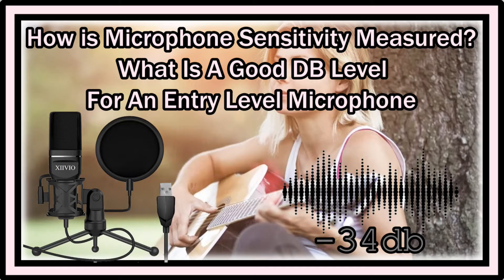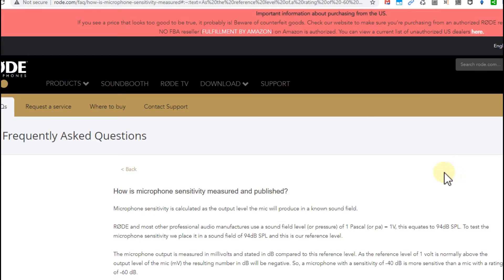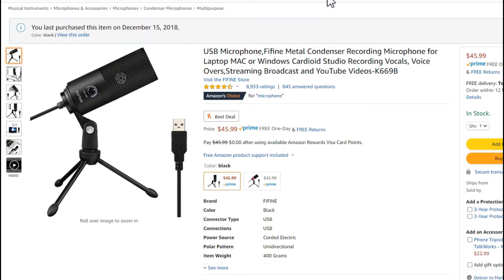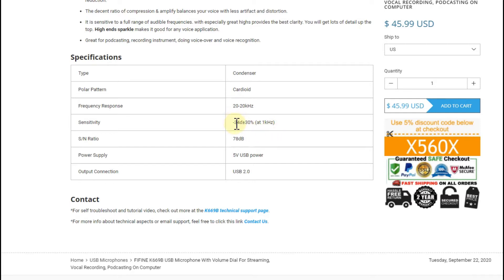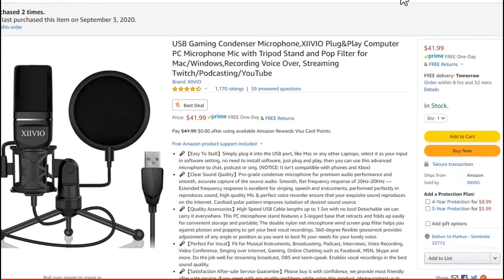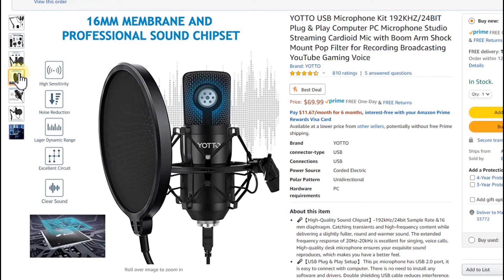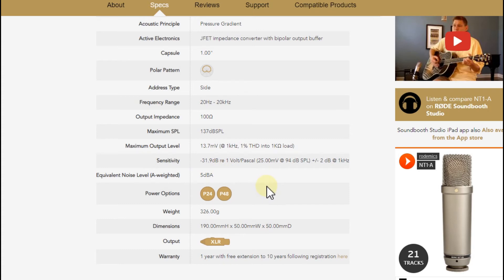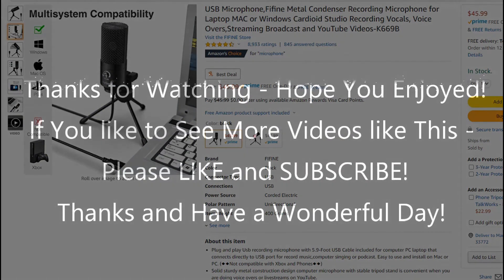How is Microphone Sensitivity Measured? What Is A Good DB Level For An Entry Level Microphone?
How is Microphone Sensitivity Measured? What Is A Good DB (Decibel) Level For An Entry Level Microphone? Why do we have minus numbers? Are higher numbers better or smaller numbers? What's more sensitive? Can we compensate less sensitivity with more audio boost in an audio equalizer or video editor? Watch and see.

Here my basic recommendations:

- 38 db (e.g. YOTTO, UHURU or XIIVIO) is for me the highest acceptable value, but usually needs lots of audio boost in an equalizer and usually the end result is not really good
- 34 db (e.g. FiFine) seems to be a good entry level decibel value but sometimes still needs some boost (but at least not multiple rounds of boost)
- 32 db (e.g. Rode NT) looks like a perfect sensitivity db level, but is almost impossible ot find below $100

Here the two mics I can really recommend:

- USB Microphone,Fifine Metal Condenser Recording Microphone (good entry level $45)
- Rode NT-USB Versatile Studio-Quality (around $160)

if you want to go super cheap or let's say the most complrehensive beginner's set for the lowest acceptable price then go with the "USB Gaming Microphone Kit,UHURU Professional Streaming Microphone with 25mm Large Diaphragm": (around $69) ... but again it's around -38db and needs quite some audio boost, but at least the quality is acceptable with the large diaphragm

Rode explanation about decibel values in microphones :~:text=As%20the%20reference%20level%20of,a%20rating%20of%20%2D60%20dB.